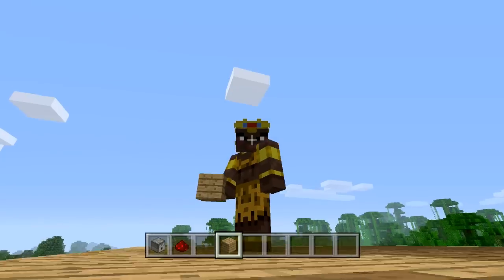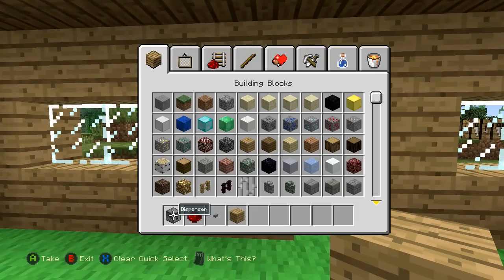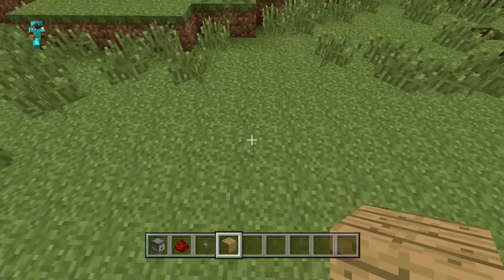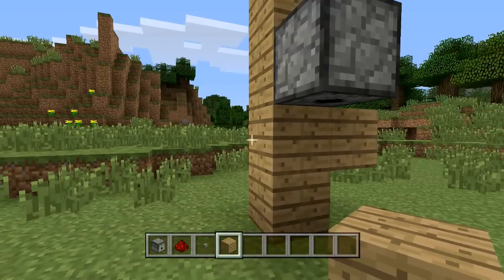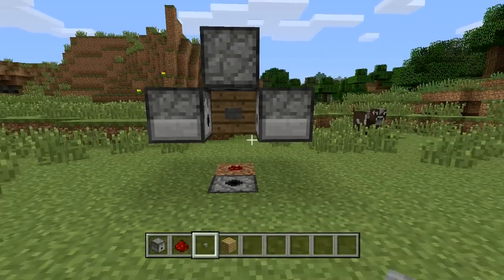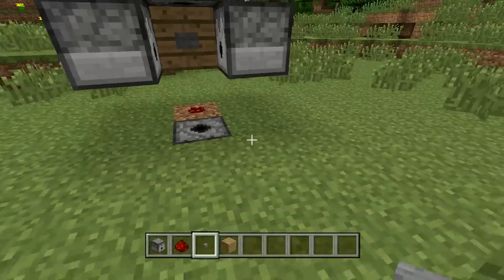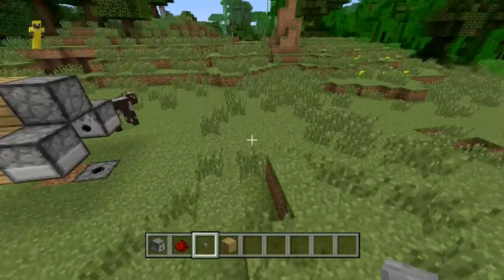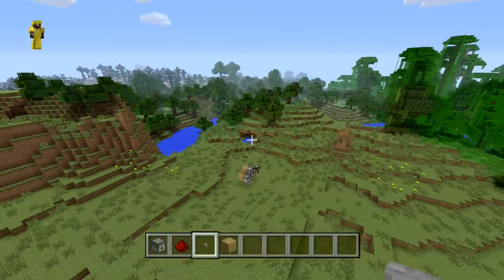Minecraft Xbox & Playstation: Fast Equip Armour Stand! | Fully Armored in Under 1 Second!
Today we take a look at an armour stand that will allow you to be fighting ready in under 1 second!